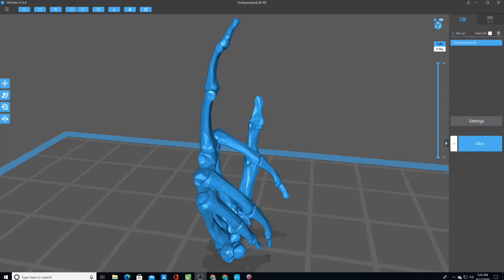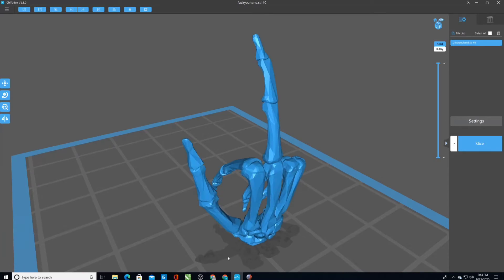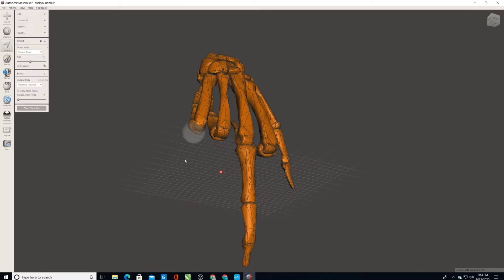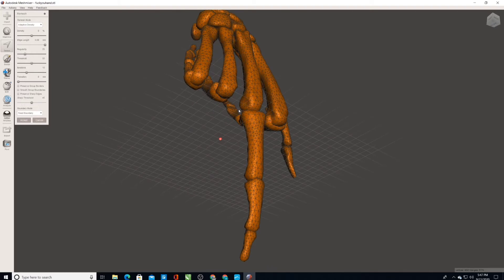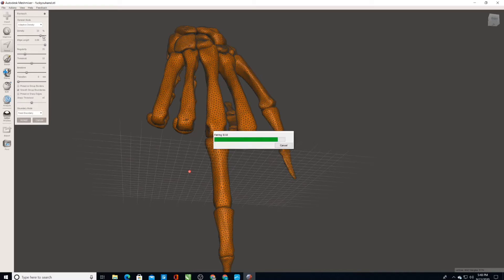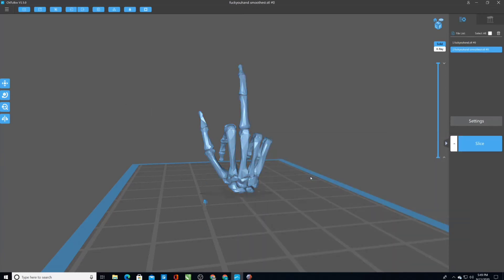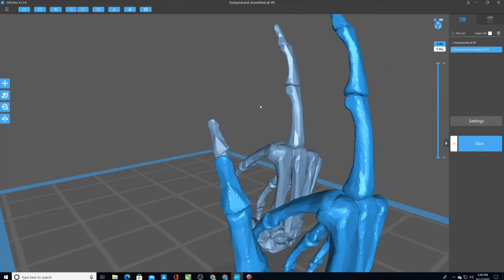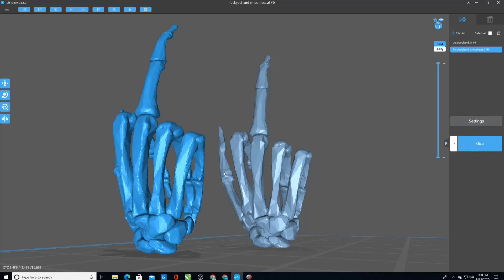How To SMOOTH A .STL 3D Print File Using Meshmixer | Increase Number Of Triangles 3D Printing Video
Sometimes you want to print a .stl or .obj file, but the resolution is too low and the triangles are huge. In this video, I show how to smooth the file and increase the triangle count to make a nicer print.

Resin Printers I Use:
- Anycubic Photon Resin Printer - Absolutely amazing, especially considering the price.
- Epax X1 Resin Printer - This printer took all the best aspects of the Photon fixed all the negatives, and made some improvements. It's worth the extra cost.
- Non-FEP film made by Epax - This film has an even lower adhesion force than FEP film

The products shown here were purchased by me with the intent to use. I did not receive any free items, and I am not being paid or compensated for this review.